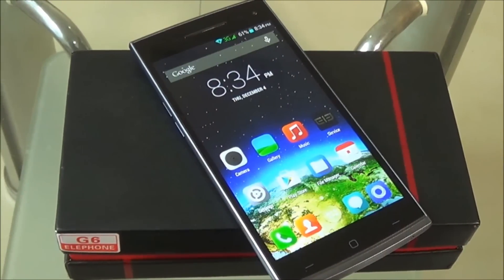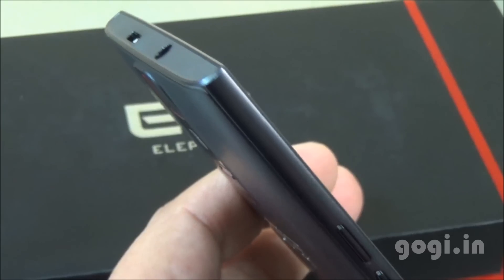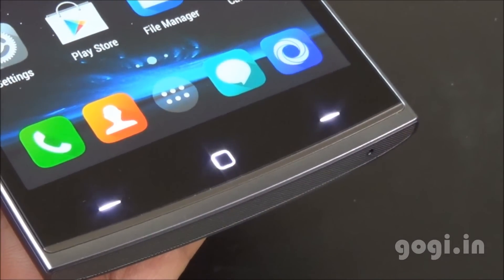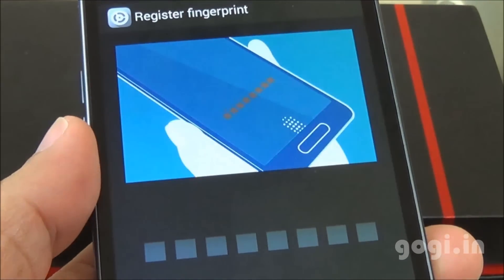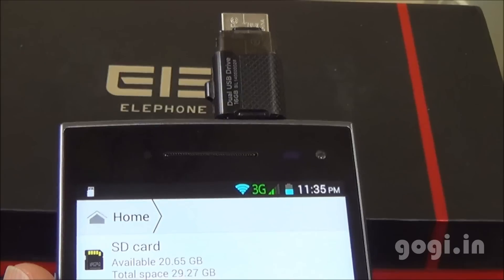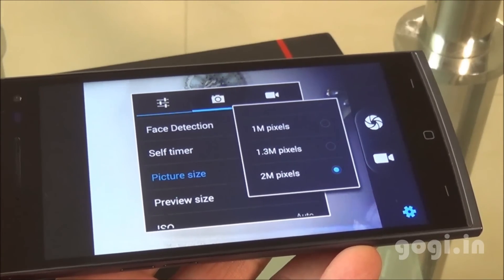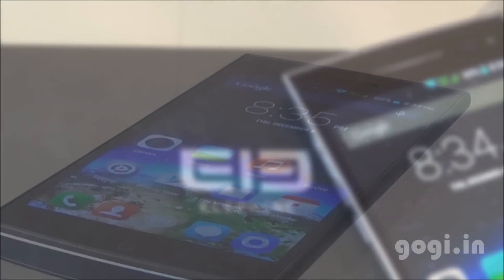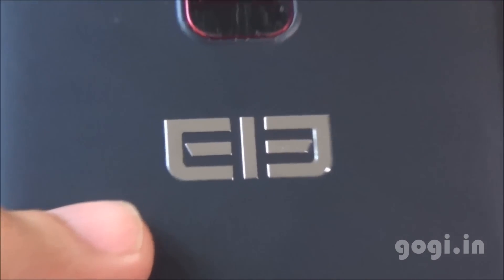Elephone G6 review - octa core with fingerprint scanner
The Elephone G6 is dual SIM octa core powered smartphone priced at approx $142. It runs KitKat over a 5 inch HD screen with 1GB RAM and 8GB storage. The handset also comes with a fingerprint scanner.

In this review :  unboxing, features, gaming and battery performance